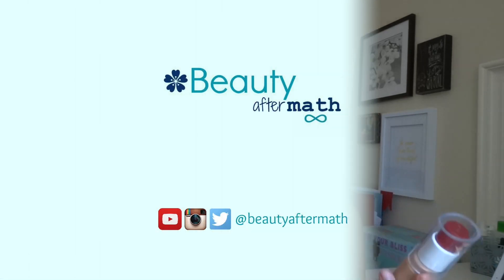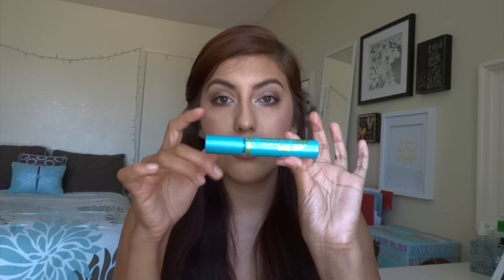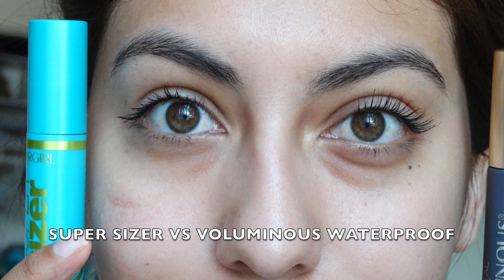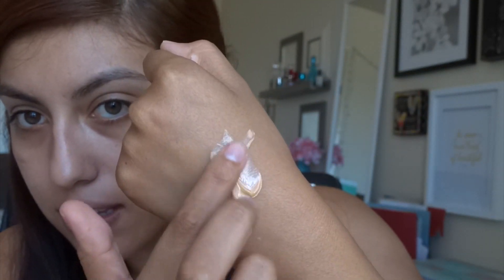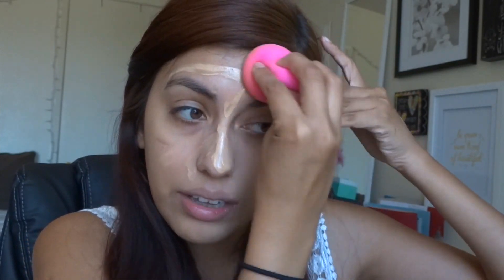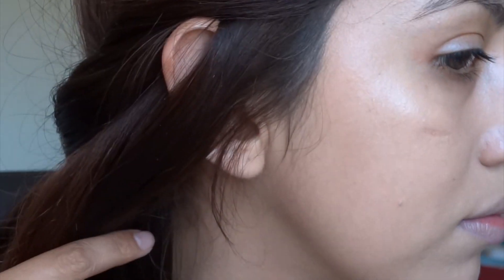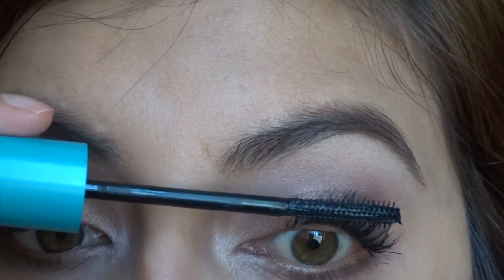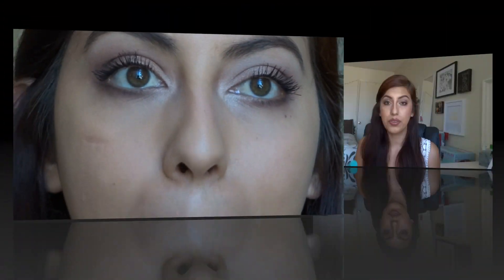NEW COVERGIRL products | Outlast Stay Luminous & Super Sizer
My review of the new Covergirl foundation and mascara, but since they sort of not work for me, I will also show you how I make them work! I hope you like it!! :)

Products Mentioned:
Covergirl Outlast Stay Luminous (842)
Covergirl Super Sizer mascara

Hi! I am Ana, and this channel is my take in the beauty world! I recently develop a makeup obsession, a little bit after getting my degree in math 8) ..so I thought I will share some tips with other girls that, just like me, have found themselves wondering, how did I got this far using the wrong foundation shade and no lipstick???

Ana :)